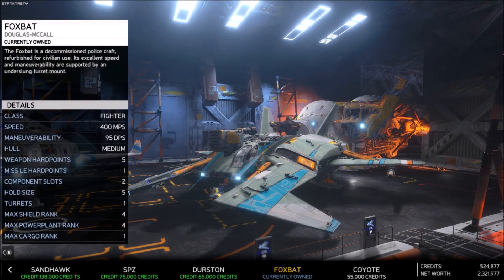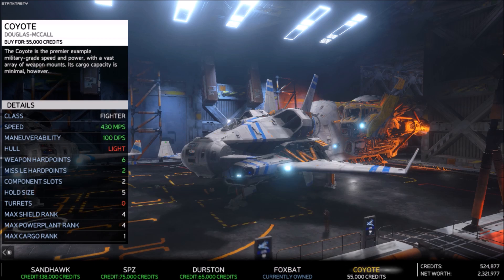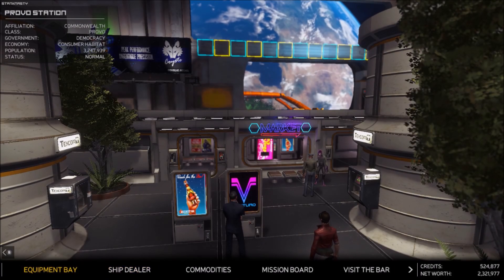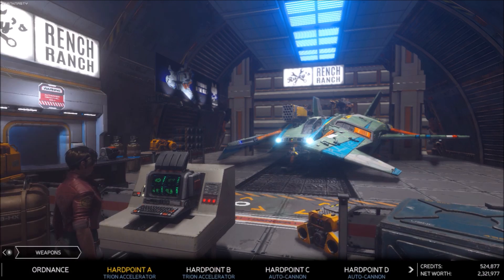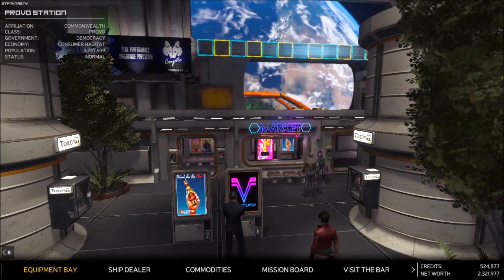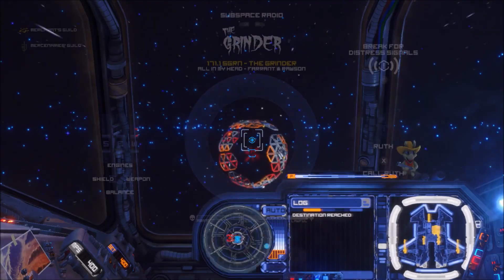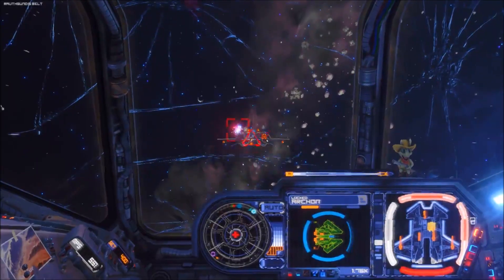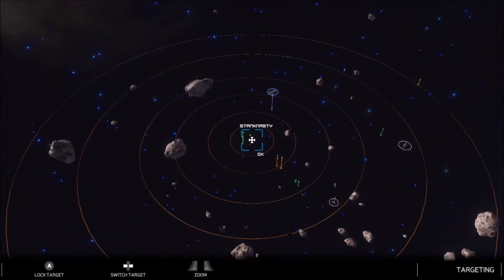Rebel Galaxy Outlaw: Ships Guide - PT-10 - FOXBAT - NEW Fighter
In PT-10 of the Rebel Galaxy Outlaw ships guide, Rev brings out the Foxbat, a decommissioned police fighter. One step bellow a Coyote a top end fighter. Rev's ships guides for Rebel Galaxy Outlaw will show all ships with gameplay and examples of what to do and how to use each ship. Juno Markev has a killer to tail, a debt to pay, and more trouble headed her way. Rebel Galaxy Outlaw takes place in a greasy, blue-collar world of outlaws, truckers, cops and thieves.
Rebel Galaxy Outlaw will be release on August 13, 2019 the cost is 29.99 USd.

Indie Contact is Rev's weekly live streaming show.